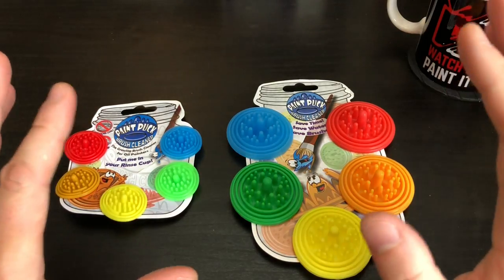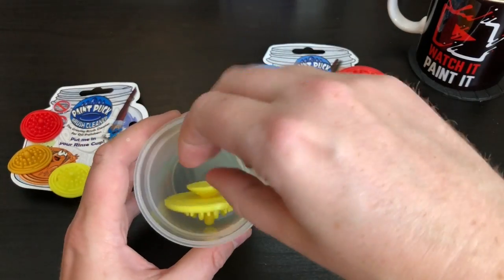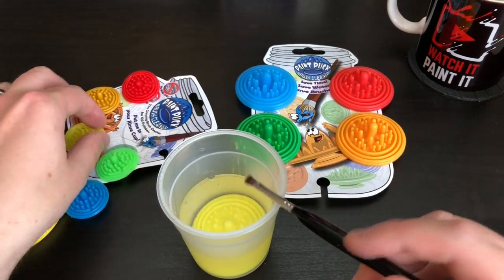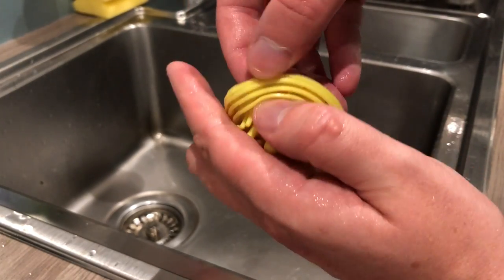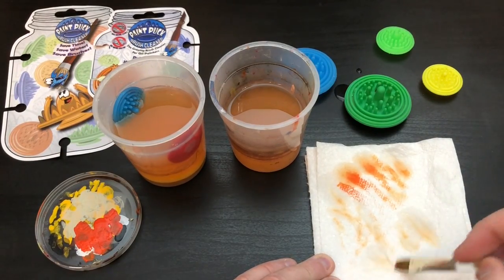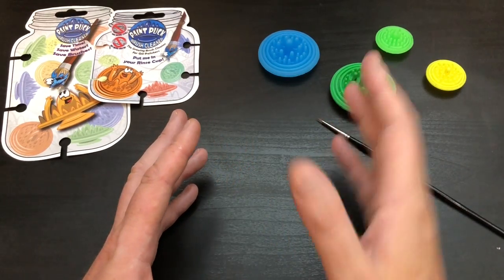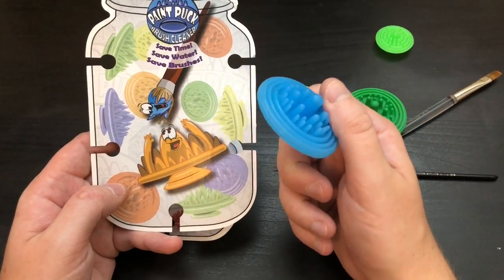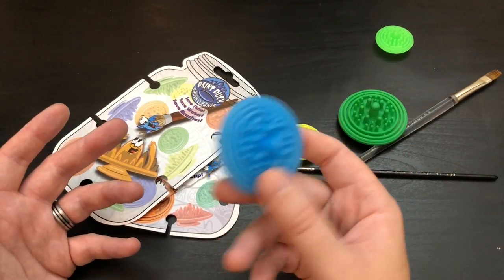Paint Puck - Brush Cleaning Product - Review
So I've been using my Paint Puck for a month now and wanted to show you it and tell you about it. See description for jumps to video sections:

Unboxing and description : 0:08
Cleaning : 5:00
Demonstration : 6:12
Review : 8:57